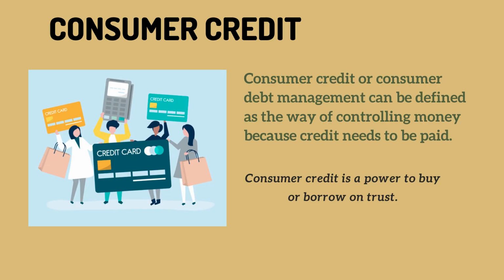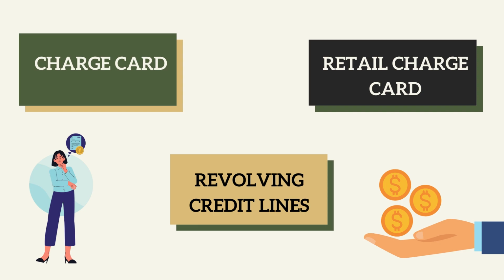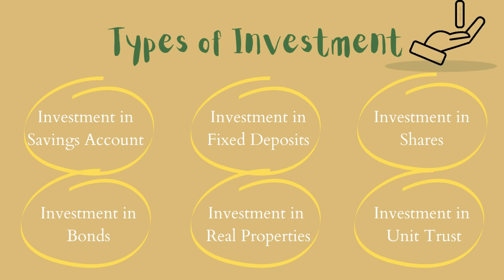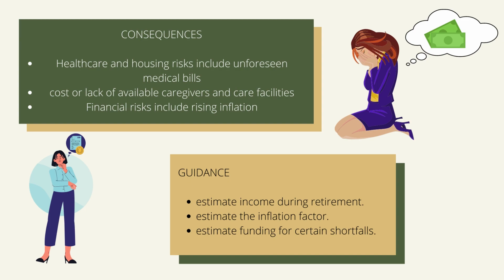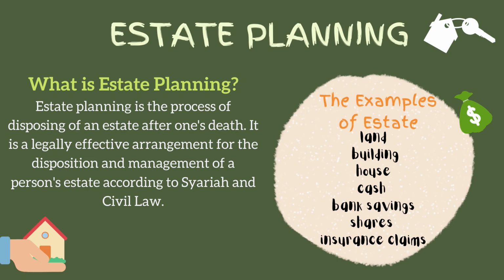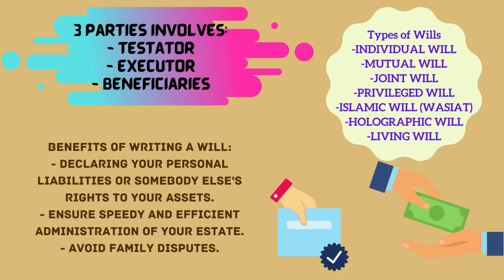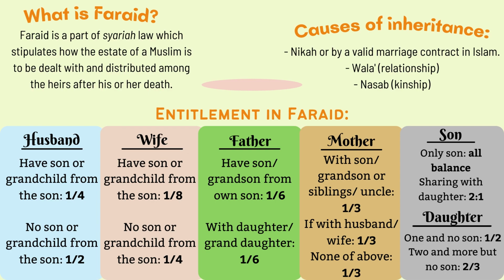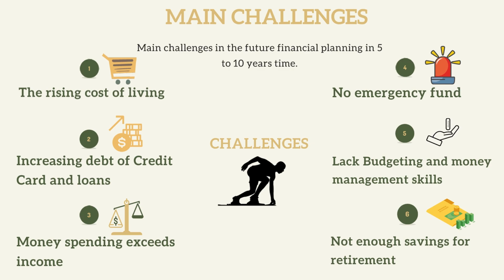FIN533 - Infographic Presentation